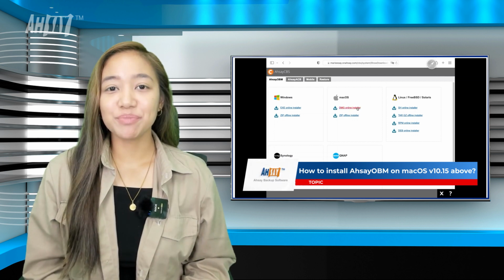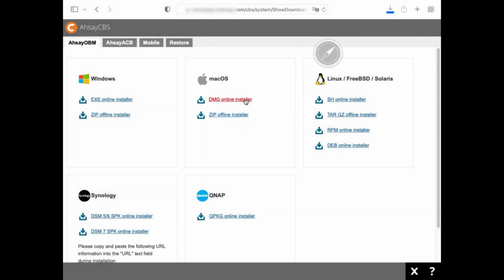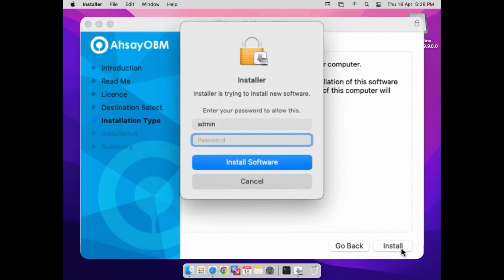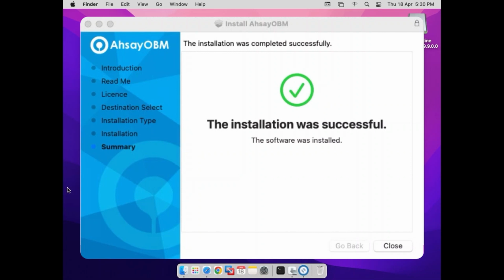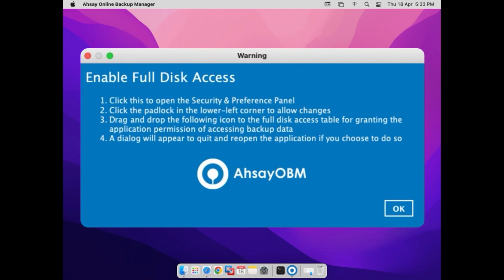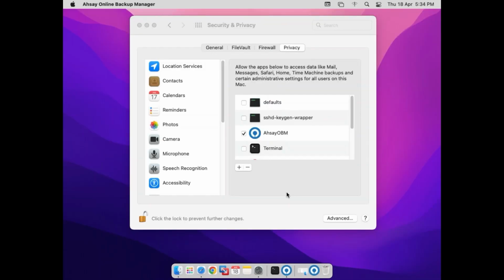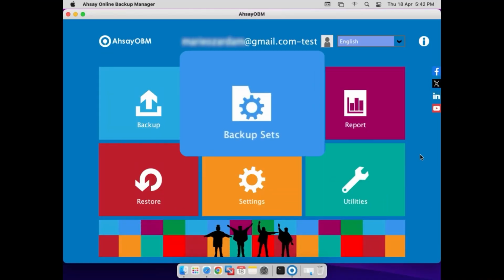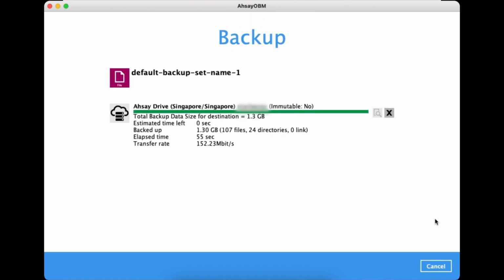How to install AhsayOBM on macOS (Catalina) v10.15 or above?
Check out how to install ahsayobm on macOS v10.15 or above.